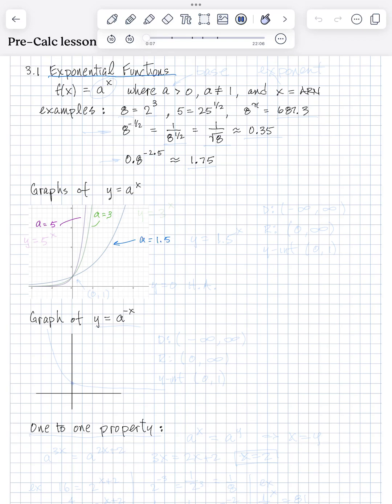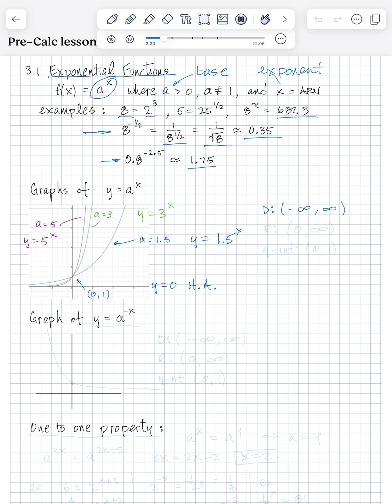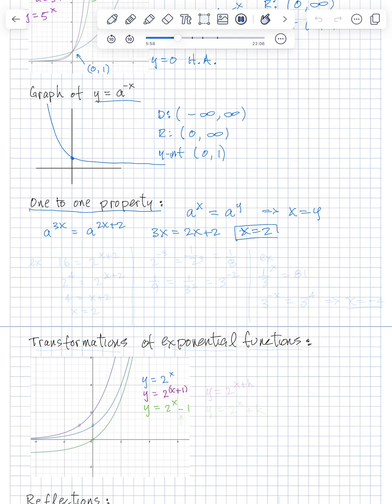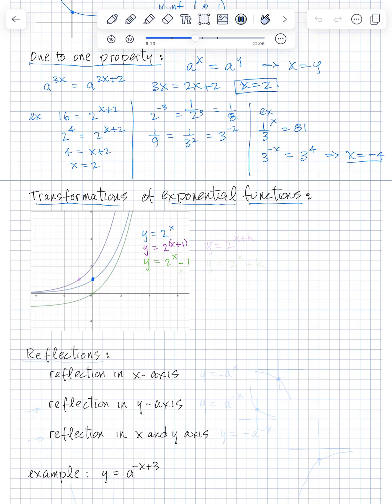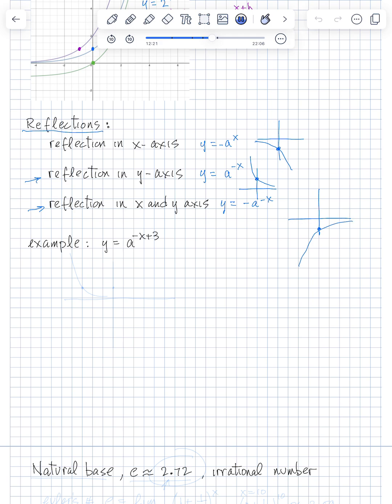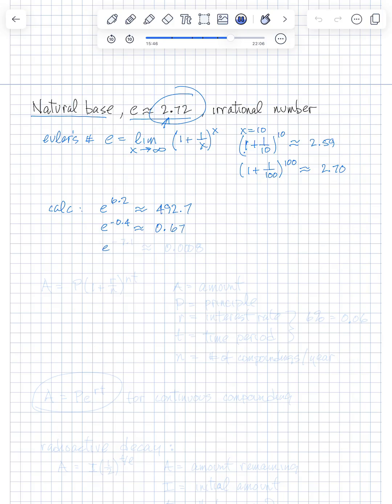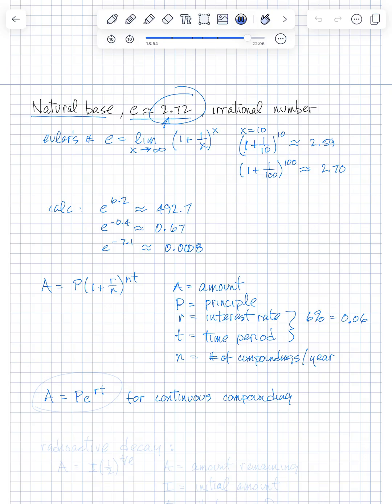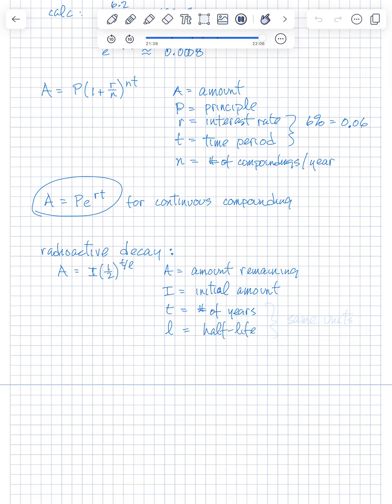Precalculus HW 3.1